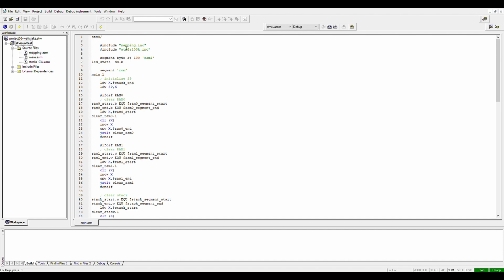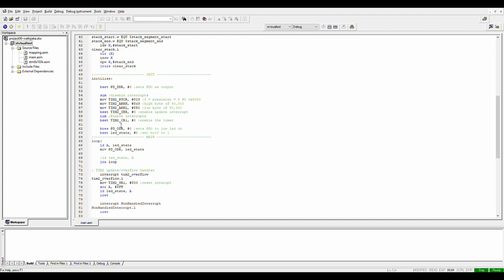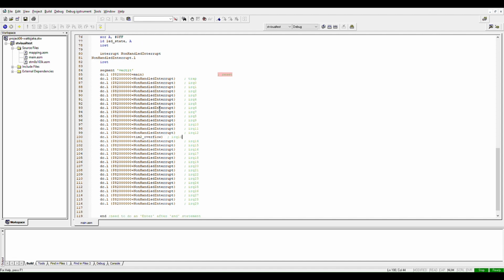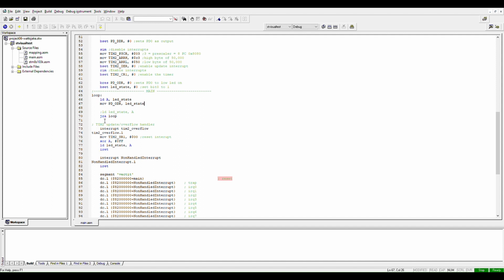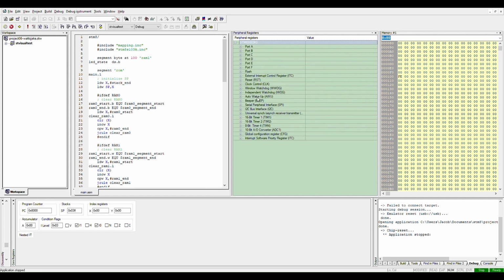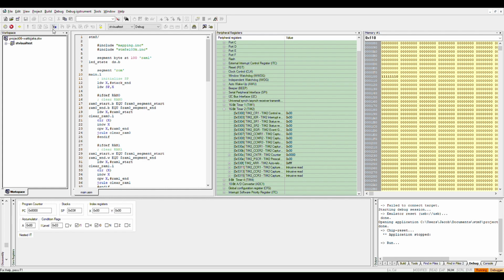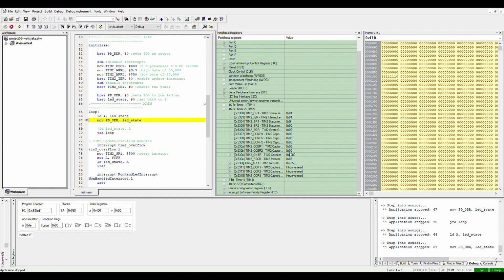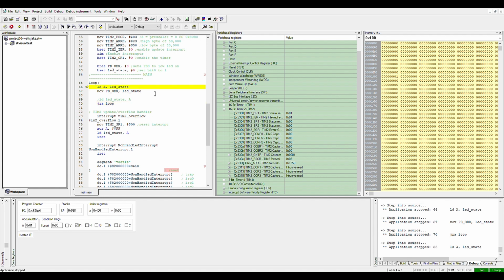Blinking LED Light with Interrupts - STM8S003K3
Using interrupts to blink and LED light on the STM8S003K3 microcontroller. Hope this helps those who are looking to use interrupts!